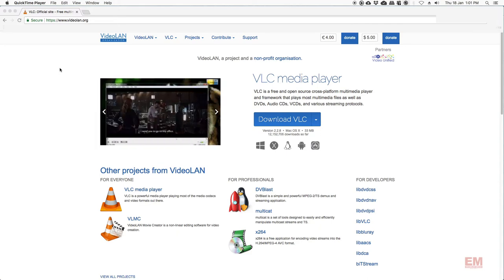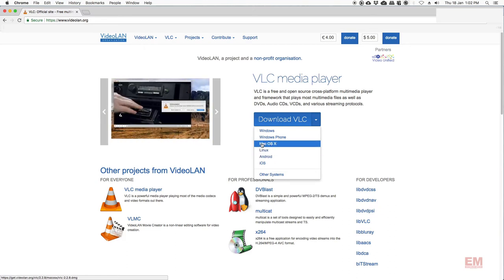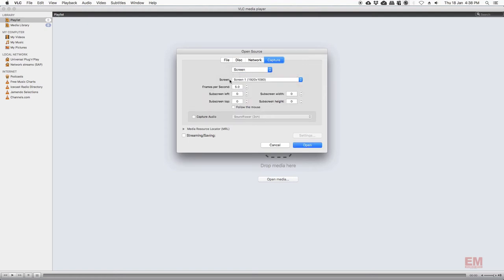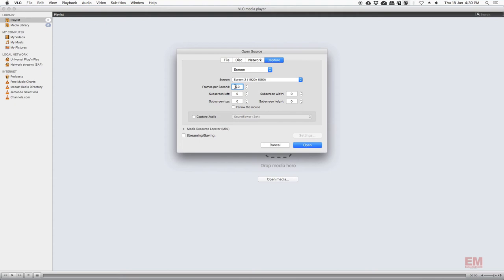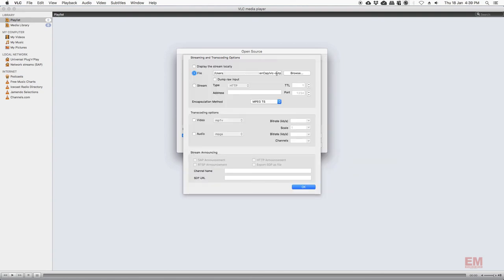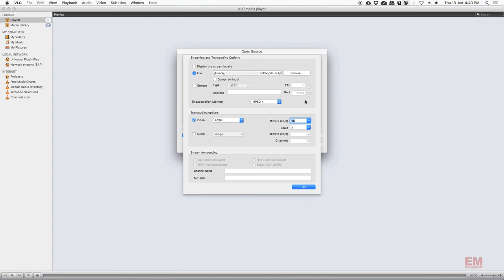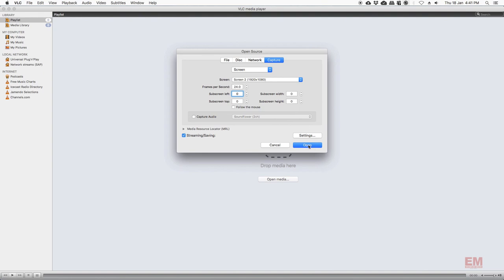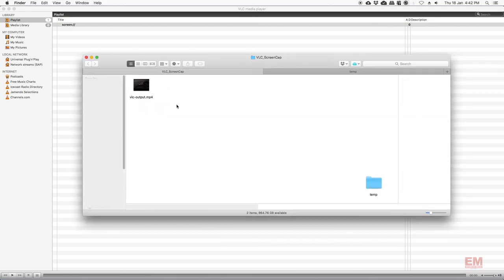Best FREE Screen Recorder for Mac & Windows 2018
VLC is one of the best free media players out there with many powerful features. Here we look at its screen recording features and how to do it.

- EKOBEAN MEDIA